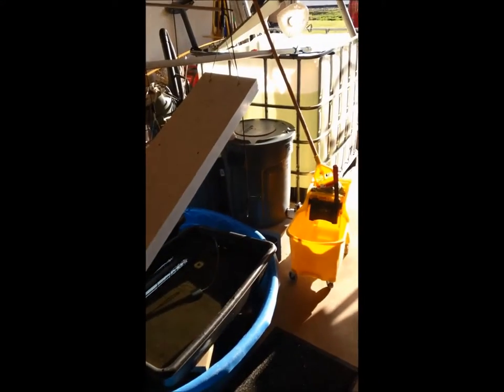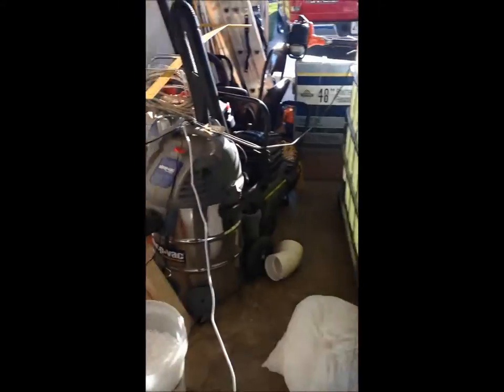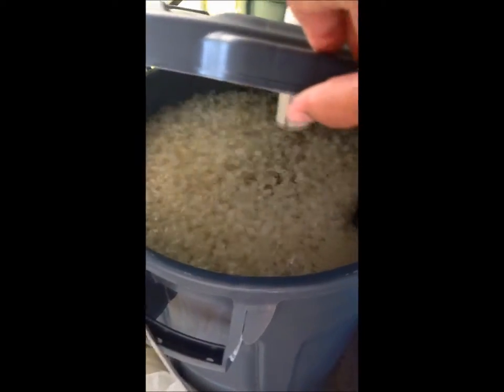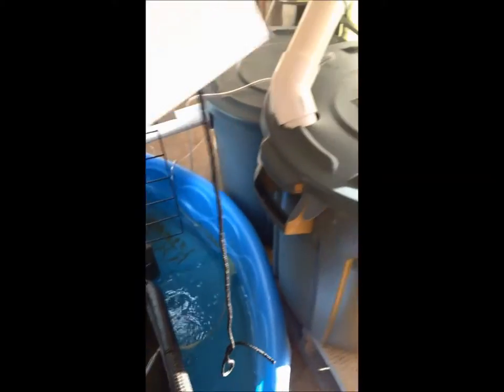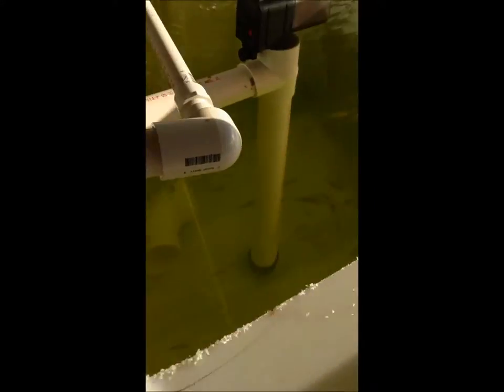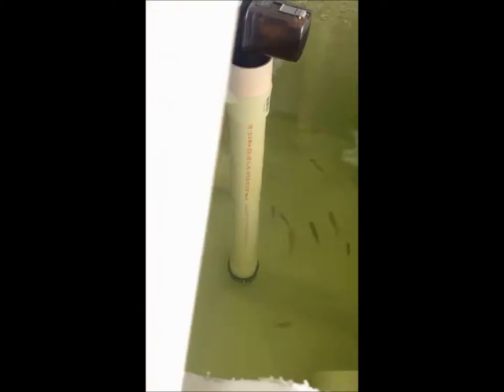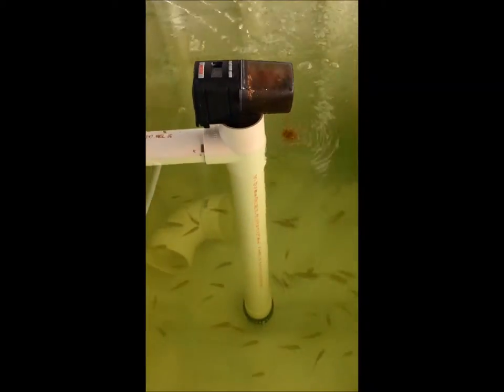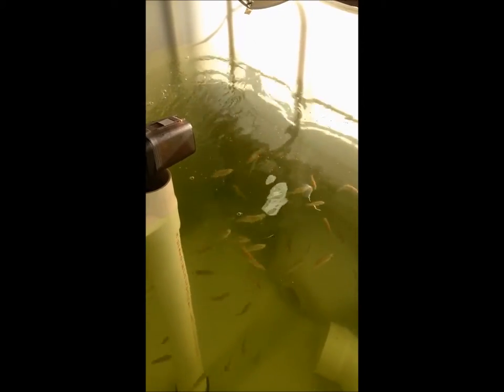aquaponic garage compact system blue tilapia grow t-5 lights ibc tote swirl filter k-1 bio media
aquaponic garage compact system blue tilapia grow t-5 lights ibc tote swirl filter k-1 bio media overview